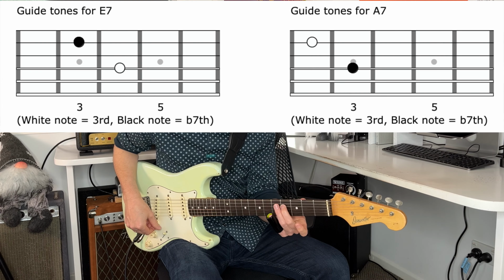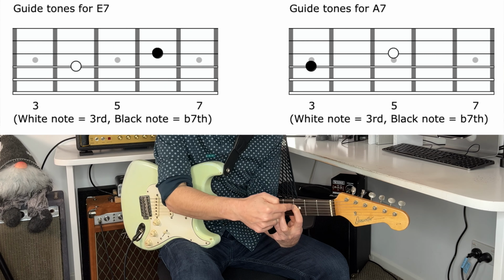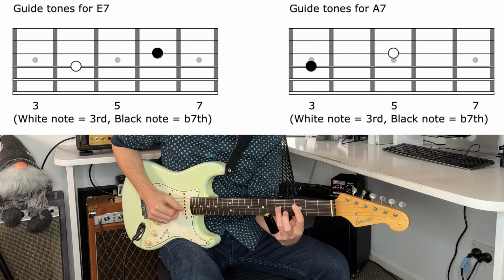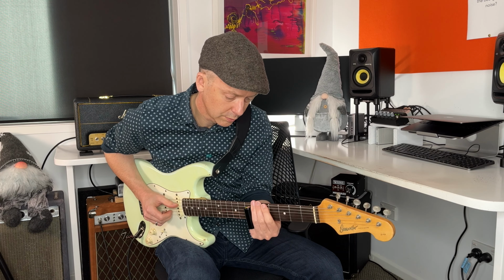5 Ways To Take Your Slide Guitar Soloing "Beyond Pentatonics"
If you're stuck with just playing pentatonic scales when soloing on slide guitar, this lesson is for you :-) Free resources for this video are available

Without learning any new scales, we'll learn how you can add to what you already know and give your soloing a lot more authority.

The SECRET is to learn to use chord tones to outline the chord progression you're playing over.

We'll dive deep into this subject and the great news is that, yes, I'm demonstrating using slide guitar in Open E tuning, but the concepts I'm talking about here apply to ANY tuning, and conventional guitar (or in fact any other instrument!) as much as slide guitar.

Make sure to grab your free course "Getting Ready to Slide" - everything you need to begin your slide guitar journey

Timestamps:

00:00 Introduction
00:23 What are chord tones?
00:43 Why are chord tones important? What can we do with them?
01:22 #1 - Finding chord tones
02:38 #2 - Guide tones
06:28 #3 - Semitone resolutions
08:12 #4 - Chord tones first, scale second
11:28 #5  - Extensions
16:15 BONUS TIP!
20:09 Wrap up